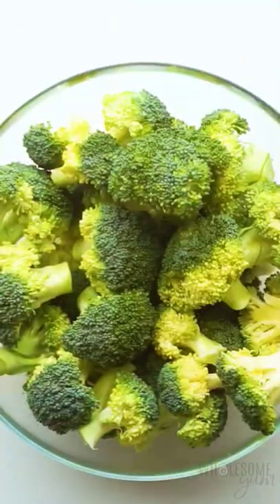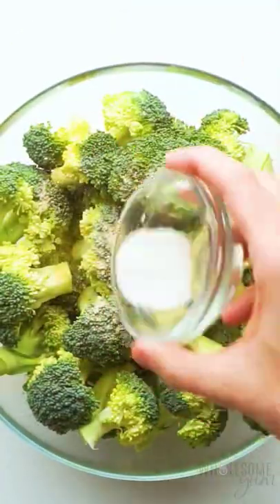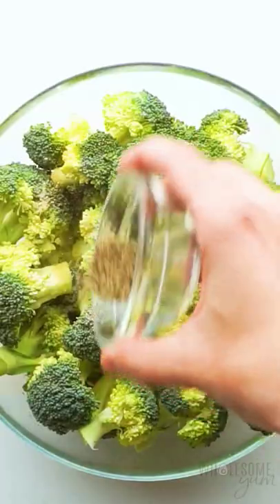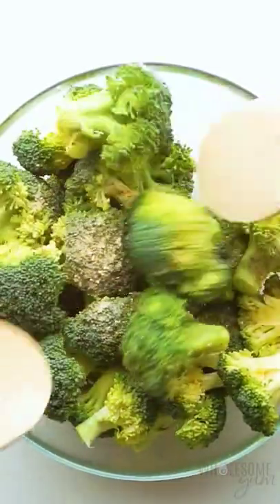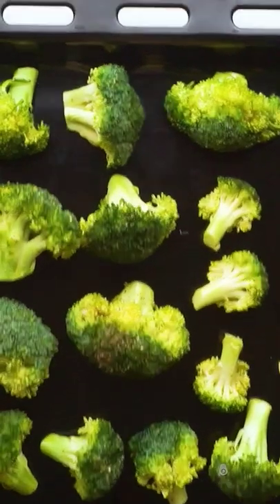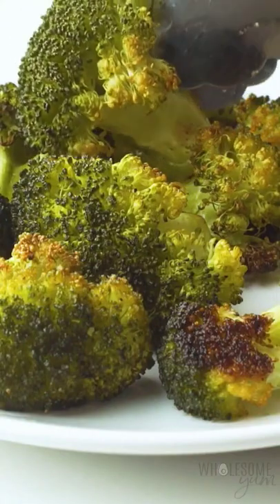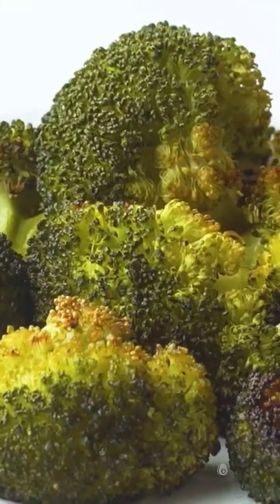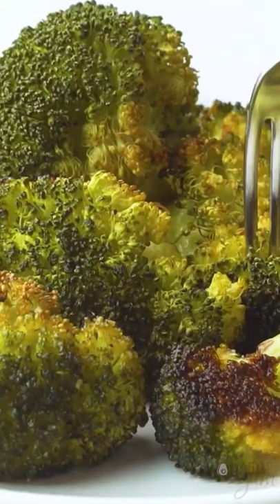Healthy & Delicious Side Dish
This broccoli is so delicious and so easy to make!